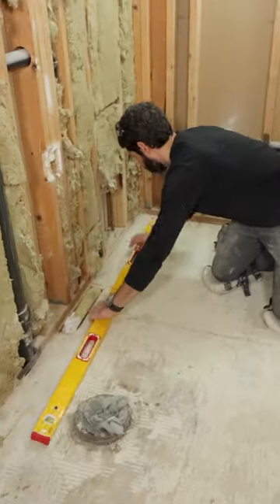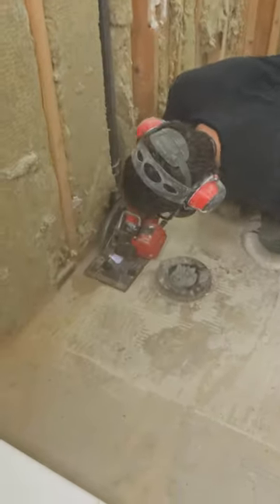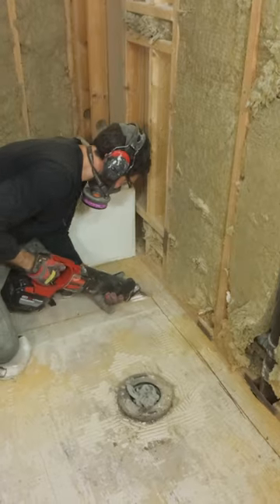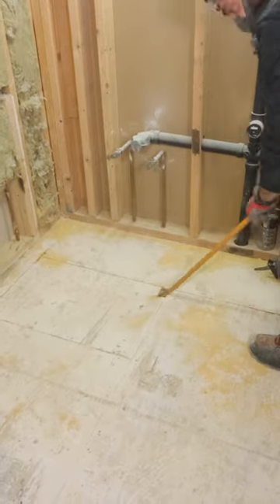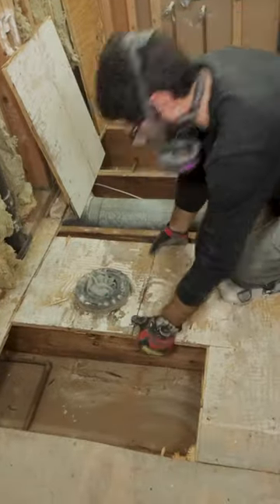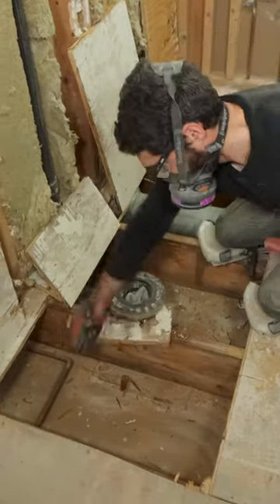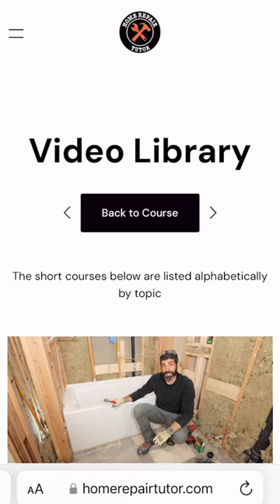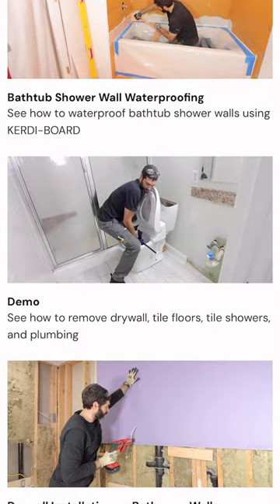Bathroom Subfloor Removal Tips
Are you remodeling your bathroom? Speed up your project with our Platinum Membership, over 360 step-by-step tutorials and personal coaching

0:00 Bathroom subfloor removal tips
0:05 How to cut our subfloor with circular saw